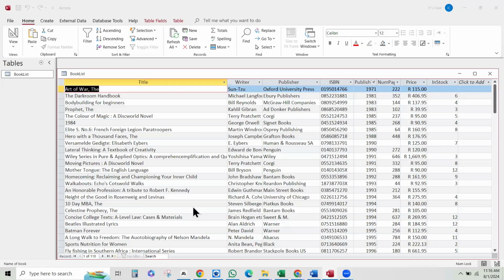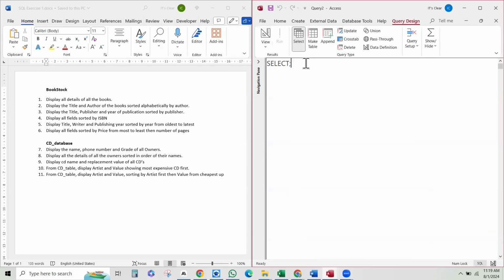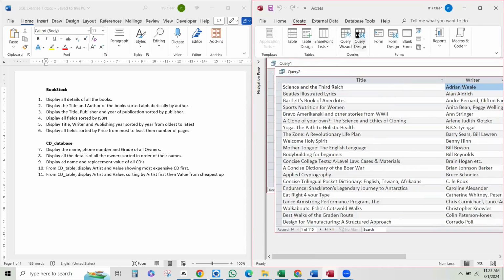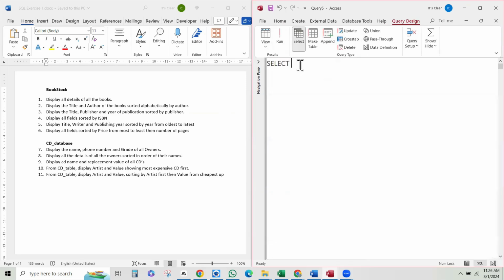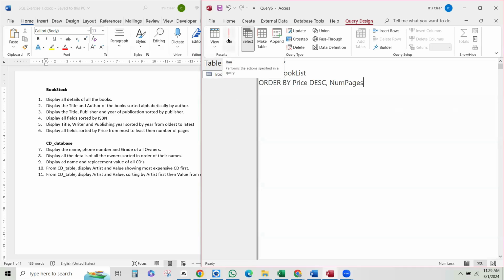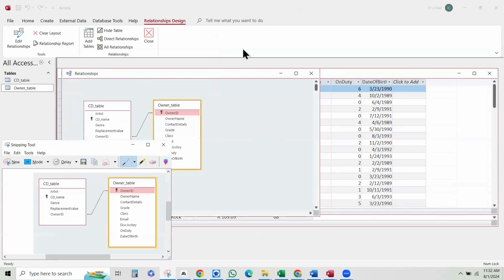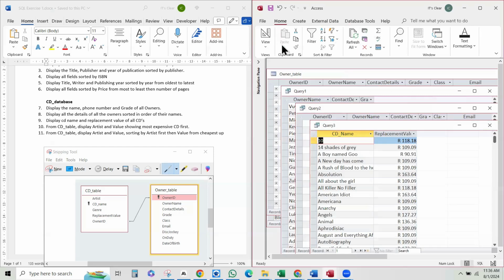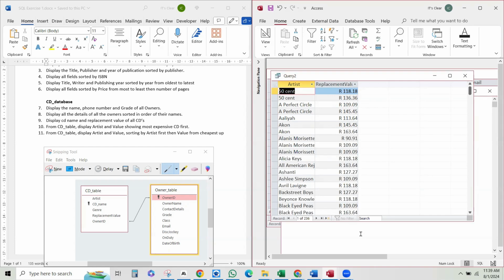Easy SQL Commands to Practice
Using two simple databases, we practice 11 easy SQL commands using only SELECT, FROM and ORDER BY.
Suggestion: Open the BookList database and watch the video, pausing before the solution is shown, to practice and then check your work.